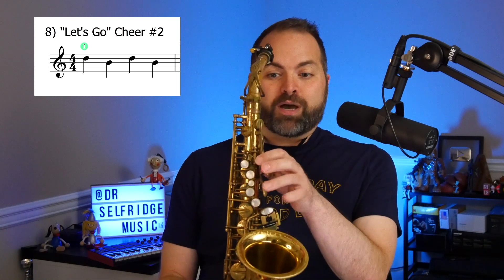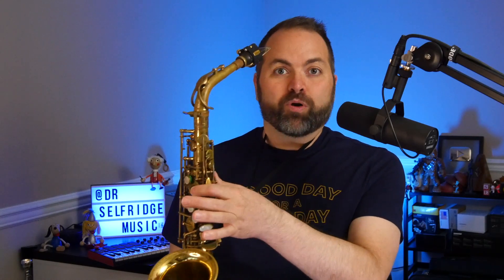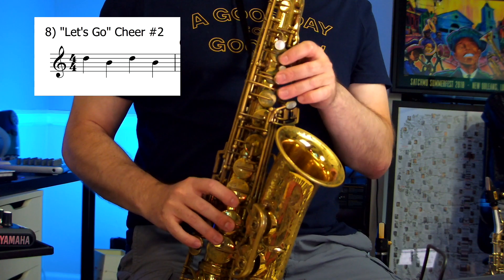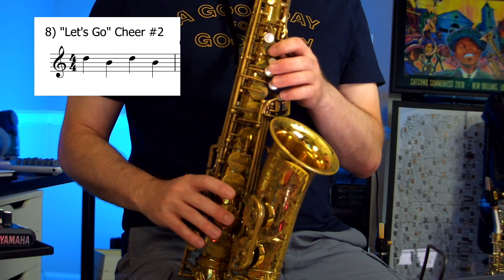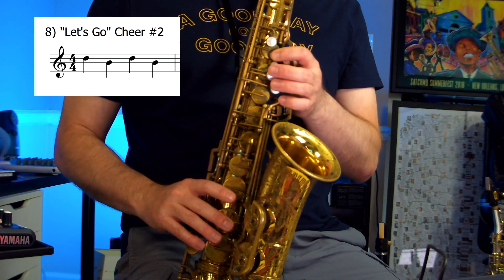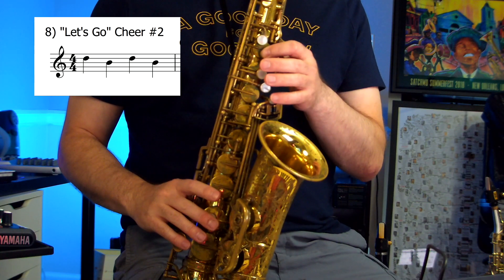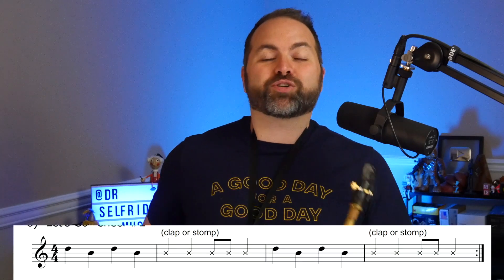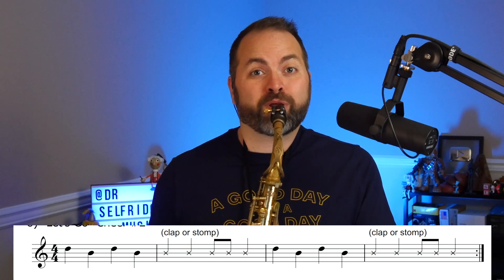ANOTHER Easy 2-note song! LET'S GO CHEER #2 on Alto Sax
0:00 - Introduction
0:18 - Learning the Song
1:49 - Tonguing
2:01 - Practicing Faster
2:40 - Full Song Play-Along

Here's ANOTHER super-easy song is based on a chant you might hear the crowd cheering at a sports event.  You only need TWO notes to play this song!

Your support helps make these educational videos free for all to learn from.  I appreciate you so much!

Chrissy Brubaker
Larry P Rumpf
Christopher Sigman
Kara Cuadra
Jacque Jean Cully
Brian Parkin
Charles Posner
Angela Christoforou
S. Biswas
Jennifer Ferguson
Gordon Graham
Kurt Grieb
hvarhol .
Joelee mills
eli vargason
Emma